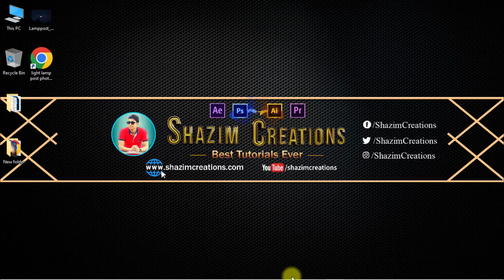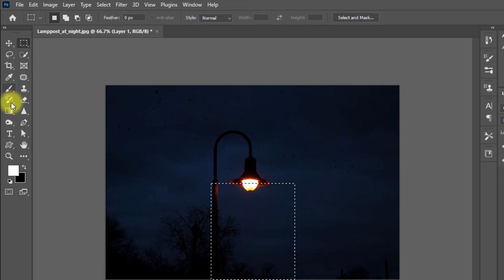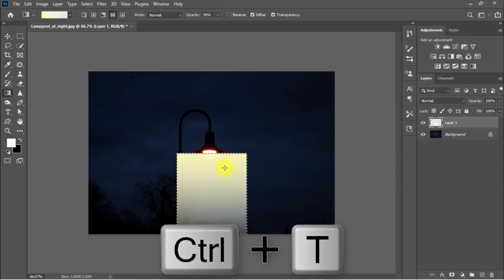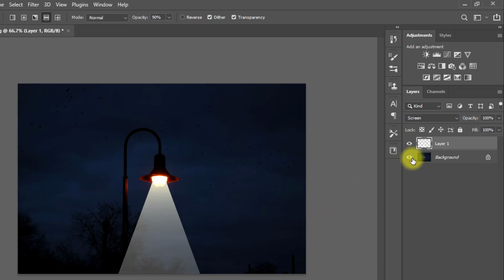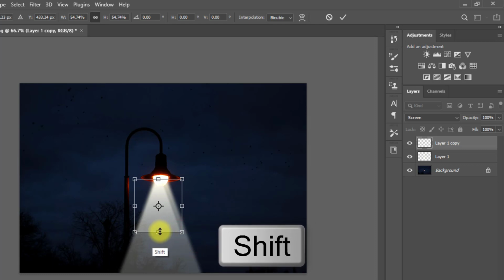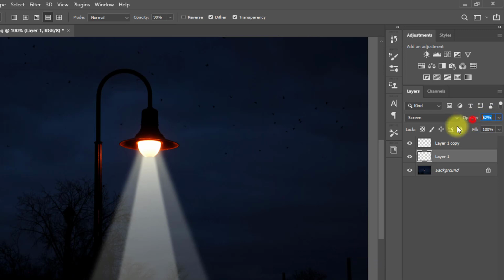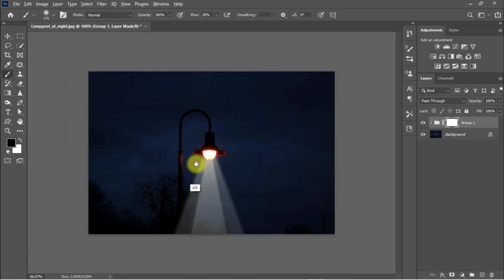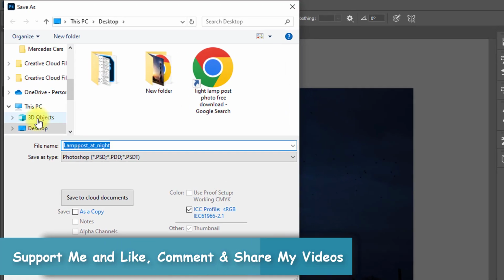How to Create Realistic Street Light Beams in Photoshop | Night Light Beam Effect Tutorial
Best Way to Create Street Light Beams in Photoshop Hidden
Welcome to our latest Photoshop tutorial, where we uncover the hidden secrets behind crafting realistic street light beams! In this step-by-step guide, we'll show you the best techniques to add depth and atmosphere to your photos using Photoshop's powerful tools.

"How to Create Realistic Street Light Beams in Photoshop | Night Light Effect Tutorial"
"Photoshop Light Beams Effect — Create Realistic Street Lights in Minutes!"
"Turn Any Night Photo Into a Street Light Scene | Photoshop Lighting Tricks"
"Create Stunning Street Light Rays in Photoshop (Easy Step-by-Step)"
"Make Realistic Night Street Lights in Photoshop | Cinematic Light Beam Effect"
"Photoshop Tutorial: Add Realistic Street Light Glow & Beam Effects"
"Transform Your Photos with Street Light Beams in Photoshop | Easy Tutorial"
"Add Dramatic Street Light Effects in Photoshop Like a Pro!"
"How to Add Glowing Street Lights & Light Rays in Photoshop | Easy Guide"
"Realistic Street Light Beam Photoshop Tutorial | Perfect Night Lighting Effect"

Welcome to our Photoshop tutorial on creating lifelike street light beams! If you've ever wanted to add a touch of urban atmosphere and drama to your photos, you're in the right place. In this video, we'll guide you through the process step by step, from start to finish.

Whether you're a photography enthusiast, a graphic designer, or just someone looking to enhance your images, this tutorial is designed for all skill levels. With our simple techniques and insider tips, you'll be able to transform any ordinary street scene into a dynamic and captivating work of art.

From selecting the perfect source images to mastering the blending modes, we'll cover everything you need to know to achieve stunning results. By the end of this tutorial, you'll have the skills and confidence to add realistic street light beams to your photos effortlessly.

So, grab your computer, fire up Photoshop, and let's dive in! Let's get started on creating incredible street light beams in Photoshop!